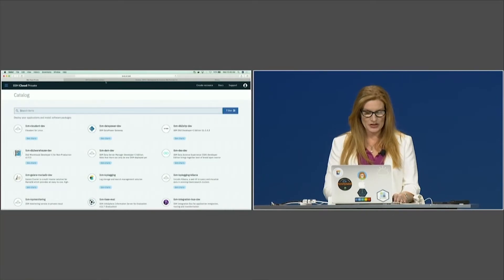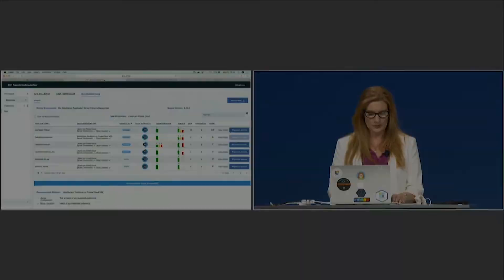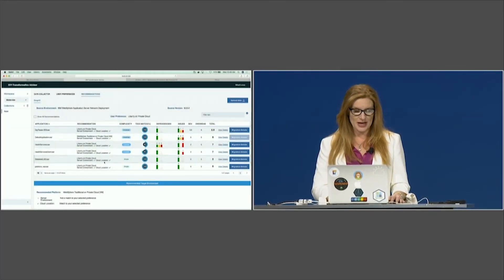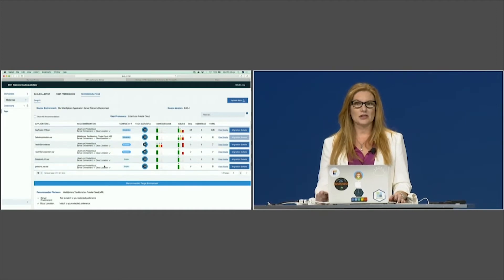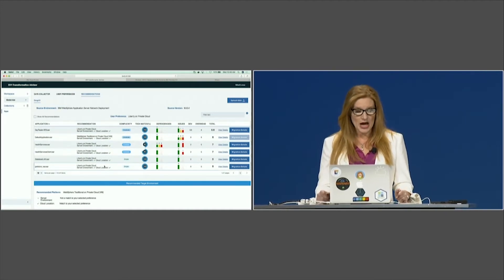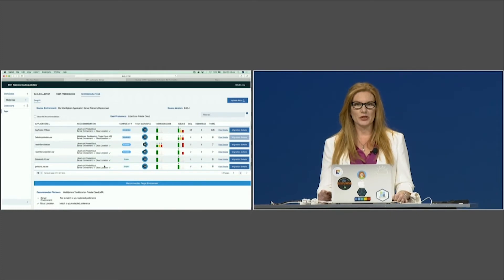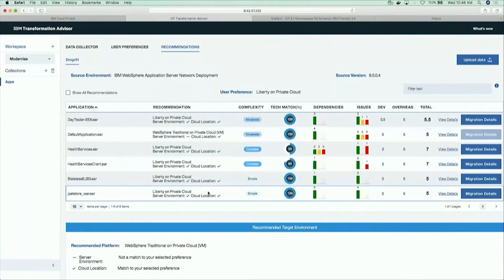The Easy Button for App Migration: IBM Transformation Advisor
This live demonstration at the IBM Think 2018 conference shows how IBM Cloud Transformation Advisor analyzes and scans existing apps to determine how complex it will be to migrate them to a cloud-based platform. Transformation Advisor can automatically generate and containerize Docker files for simple migrations.